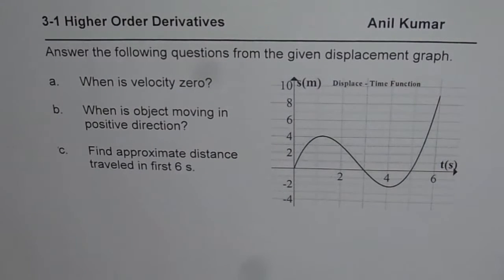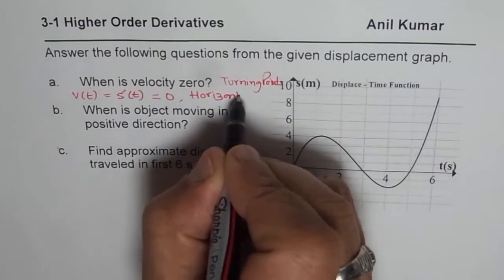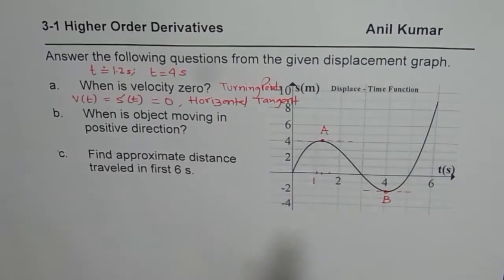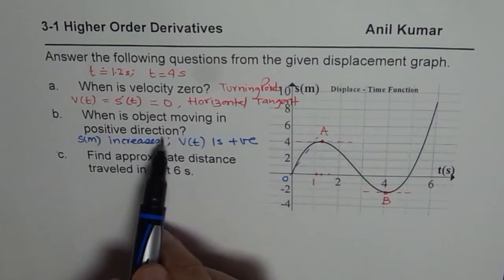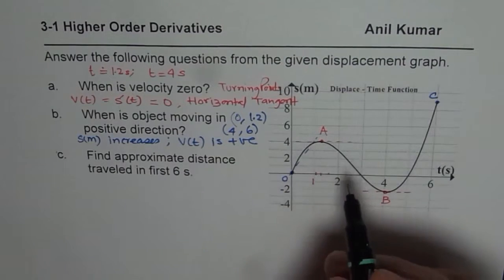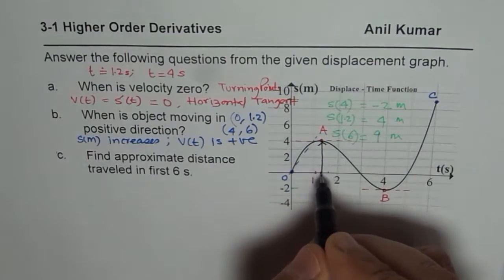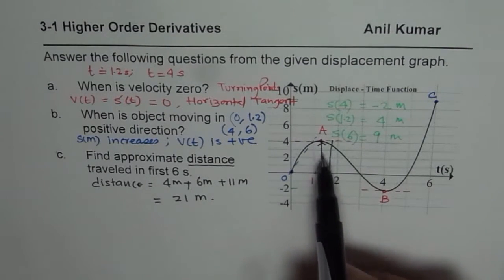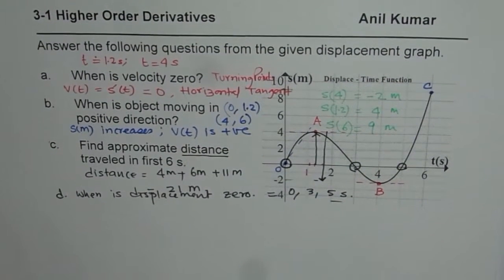When is velocity zero and object moving away